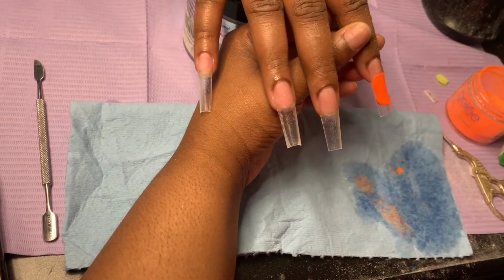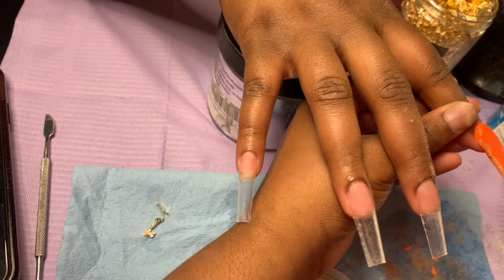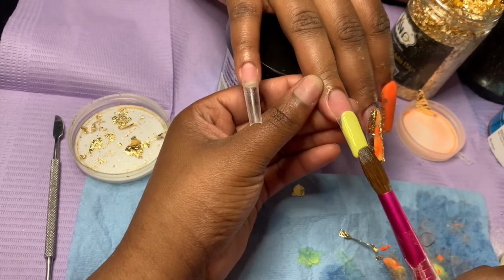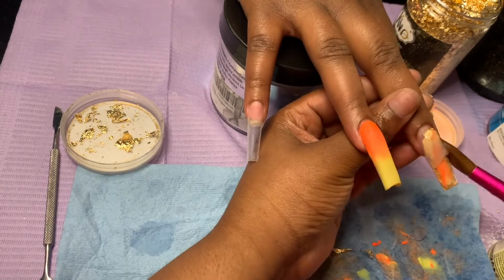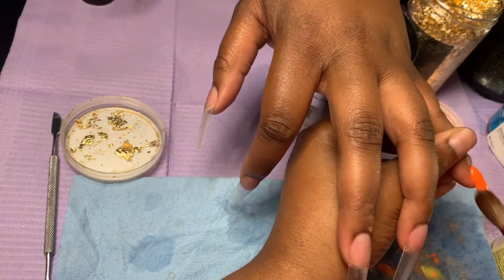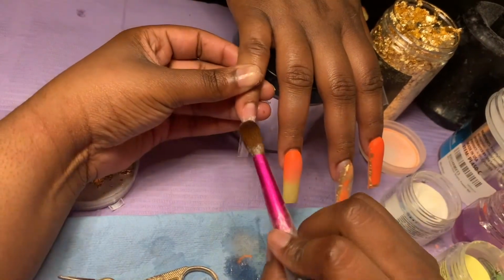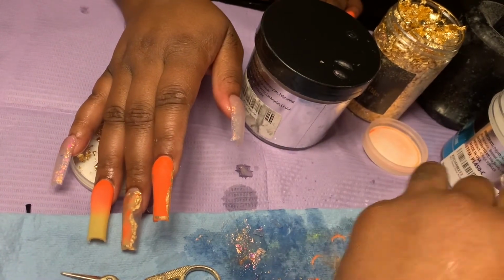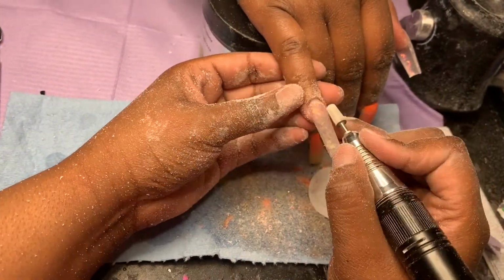BEGINNER FRIENDLY NAIL TUTORIAL | BIRTHDAY NAIL SET